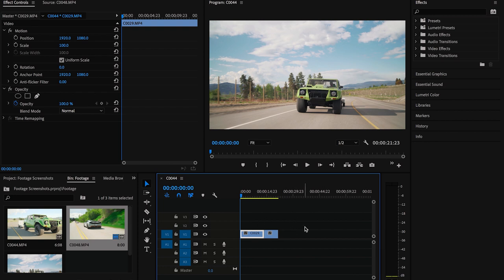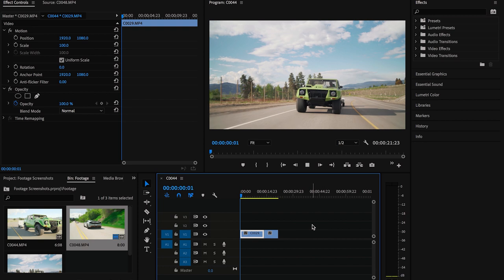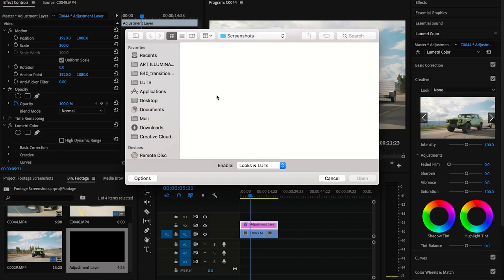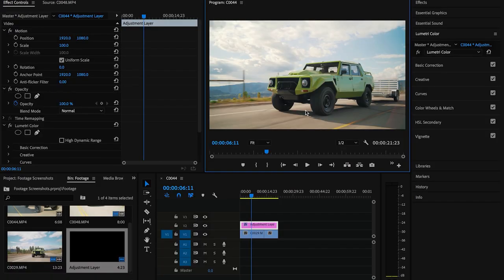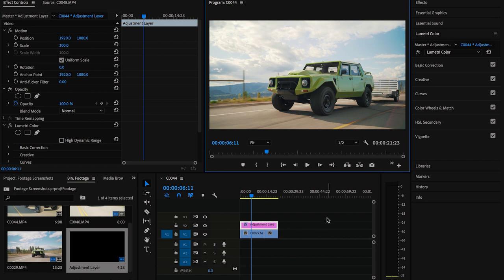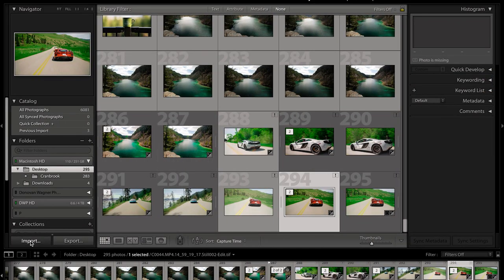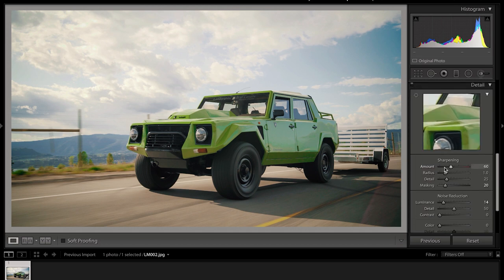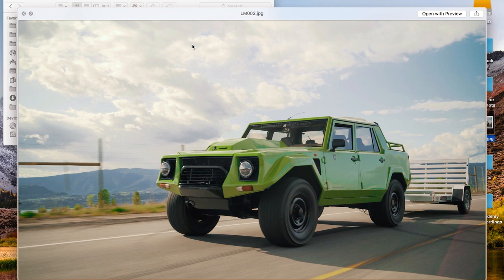How To: Pull clean photos from your video footage! Adobe Premiere Pro tutorial.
Welcome back to another tutorial! Today, i cover a technique I use often with our automotive content on the @Ryfips channel. It can be difficult to find time for both video and photos on one shoot so this is a great way to still keep fresh photos hitting your feed.